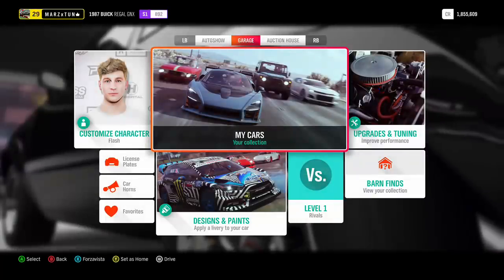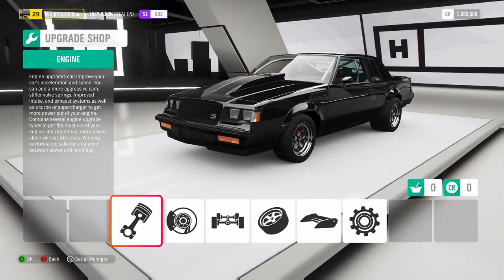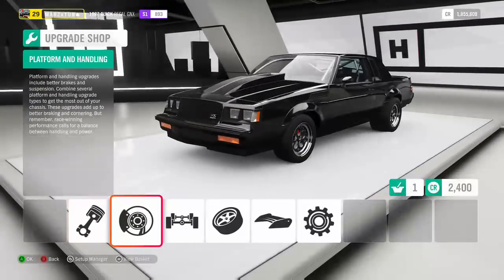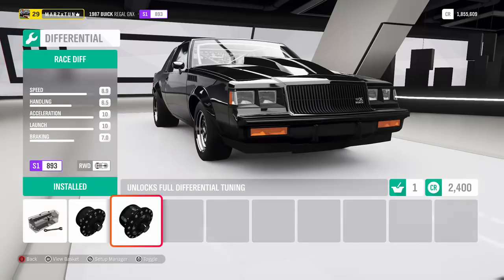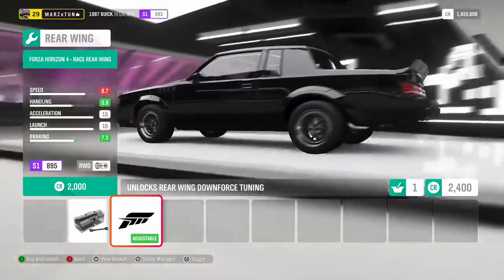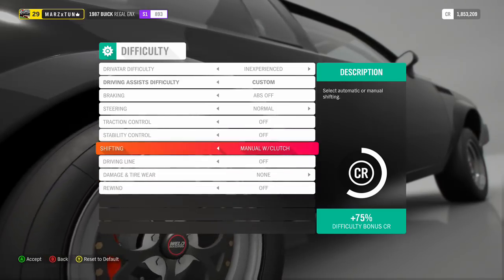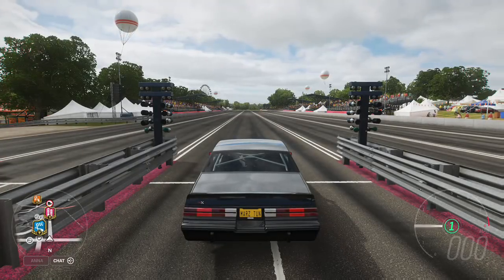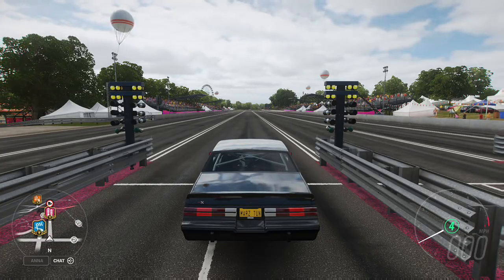FORZA HORIZON 4 BEST (RWD) DRAG RACING TUNE [TIPS,TRICKS,GUIDE & SETUP]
Simple easy steps on how to tune a rear wheel drive drag car .  must watch